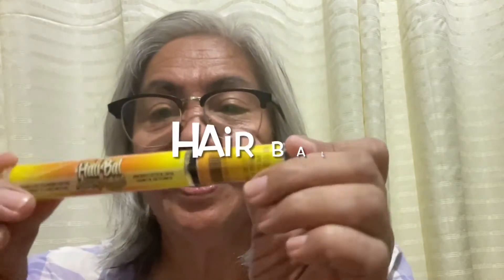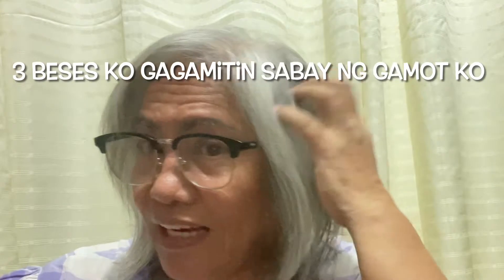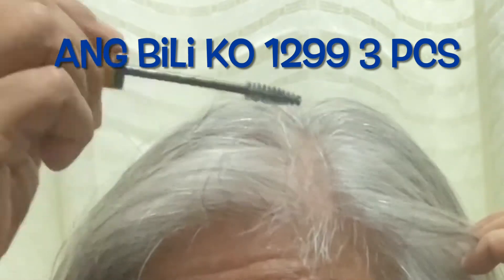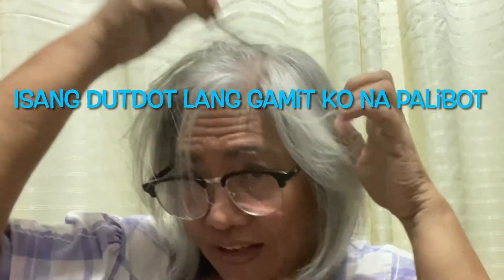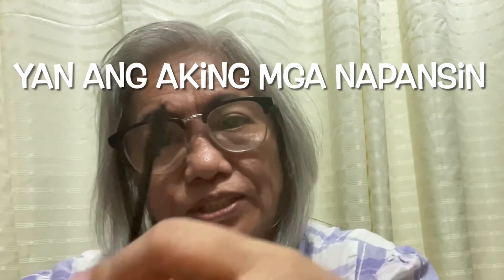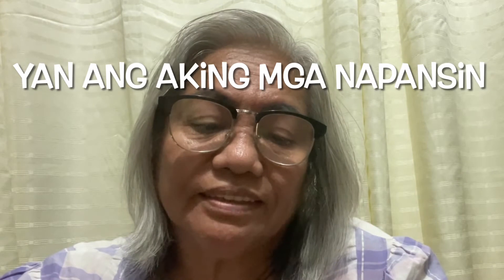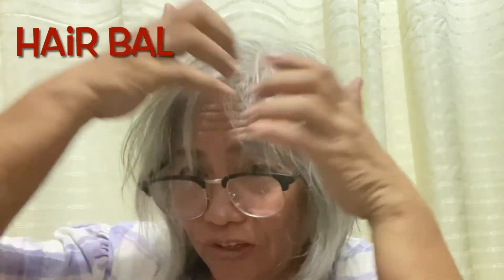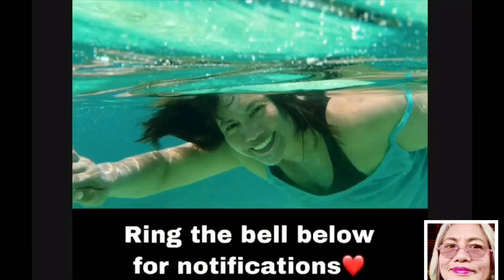Hair Bal - Okay kaya?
I am desperately in need of something to use to grow hair on bald parts in my head.  Since Vicky Belo and Dr Willie Ong are recommending Hair Bal, I decided to try it.  Here are my impressions, tips and hopes.